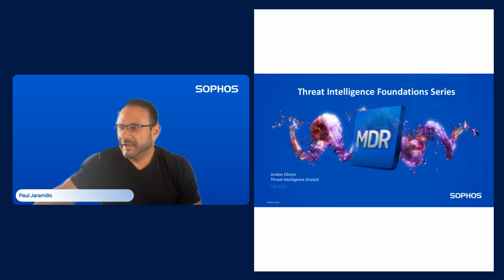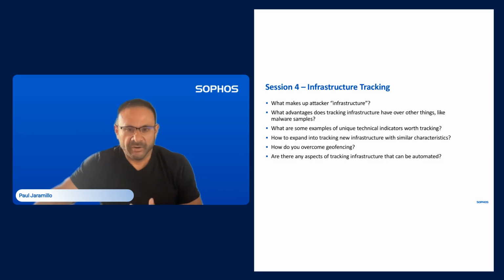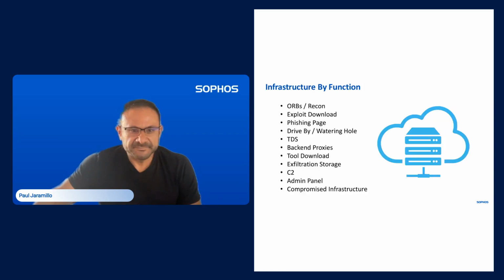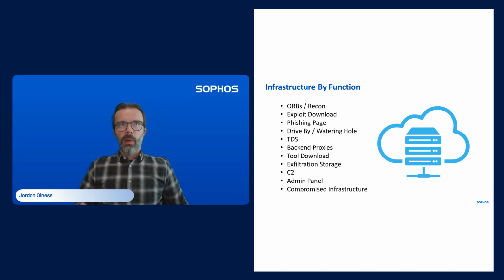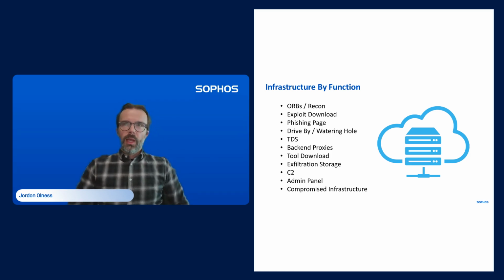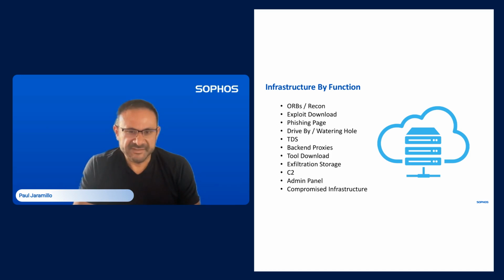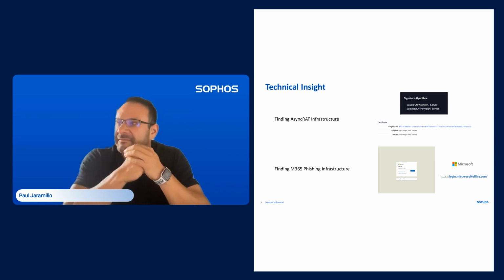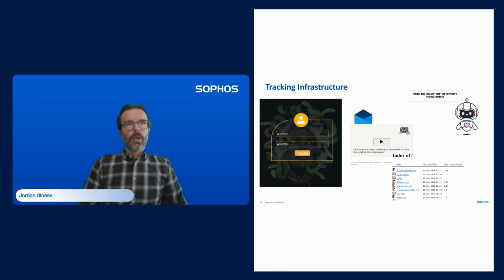Threat Intelligence 101 with Sophos MDR (Ep. #4): Infrastructure tracking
Just like any organization or user needing to use the internet, even bad actors need to rely on a few basic services to stay in operation. Paul Jaramillo and Jordan Olness from Sophos MDR are back from Ep. #3 to discuss the basics of attacker infrastructure, and how that plays into the ways Sophos tracks actors and protects customers. They cover the basics of command and control (C2) servers, the types of web pages threat actors will create and maintain, and the ways that Sophos can dismantle this infrastructure to keep organizations safe.

Join Sophos researchers and product experts as they break down the basics of threat intelligence and how it powers Sophos MDR. Sophos MDR is a managed security service that enables you to complete your security and business objectives without needing to spend your personal time and effort on those objectives. But our analysts and researchers are the ones who truly power Sophos MDR. Their years of experience with threat hunting, malware analysis and threat intelligence are always on your side with Sophos MDR. With this service, our team of global cybersecurity experts monitor your environment 24/7, and if a threat is detected, we’ll take action and notify you immediately.